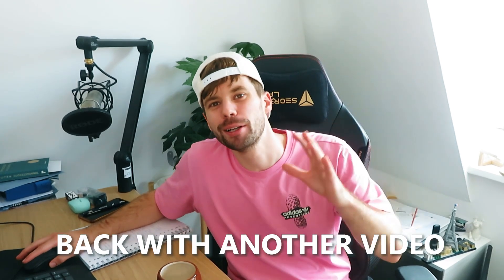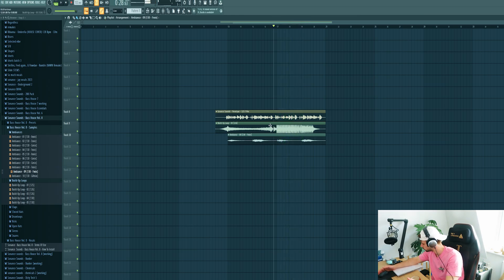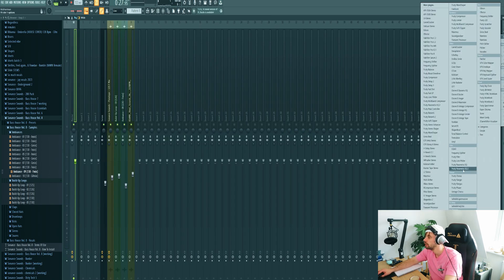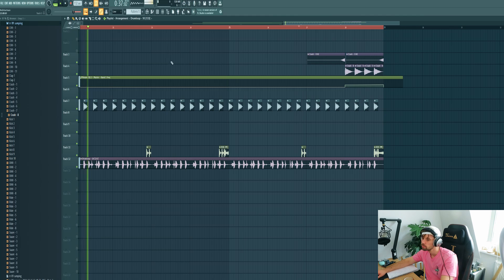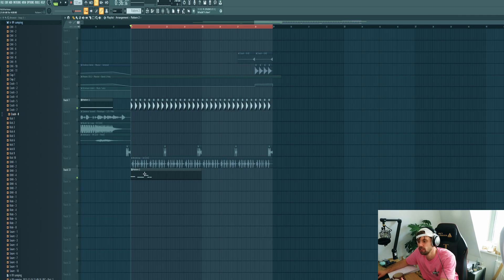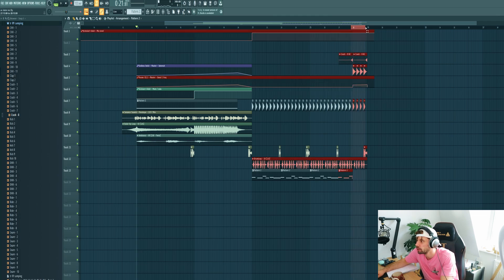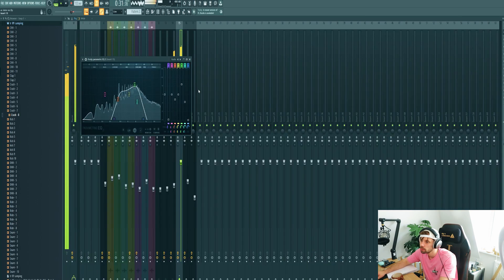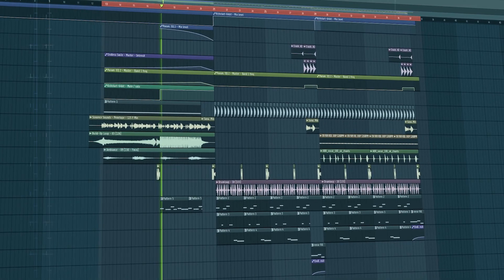How To AC Slater Style Bass House Drop From Scratch [FL Studio Tutorial]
For over the past few years the label Night Bass has been dominating the bass house scene. The label is founded by Bass house producer AC Slater. So, in this video we'll be making an AC Slater style drop from scratch in FL Studio. The style of AC Slater and his label Night Bass consists of UK Bass kinda synths combined with bass house drums and bass house vocals.

First, we'll be starting of with the UK bass house leads in serum, then we'll be making the sub bass, after that the bass house drums and to finish it it off we'll be making the build-up, arrangement and bass house vocal all completely from scratch, start to finish.

So, in this tutorial we'll be making a start to finish bass house drop from scratch in FL Studio like artists as AC Slater and Night Bass do in his productions.

0:00 - Intro

0:25 - The Latin Vocal

1:37 - The Tech House Drums

3:33 - The Tech House Bass

5:20 - The Tech House synths

6:44 - Tech House Arrangement

8:47 - The final Result